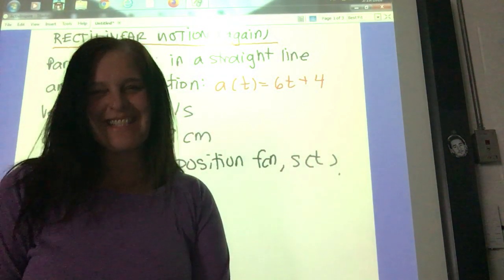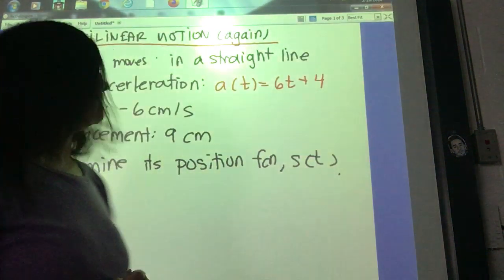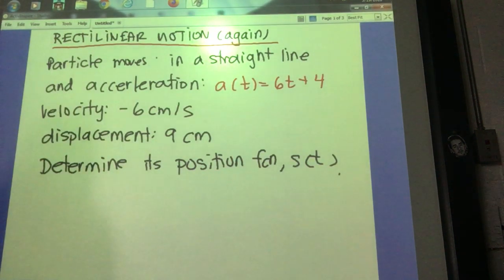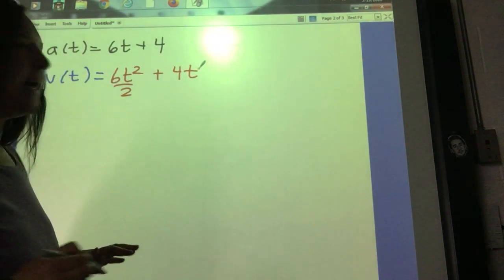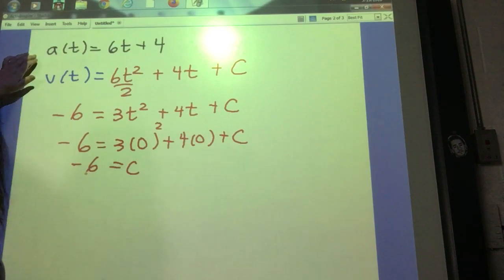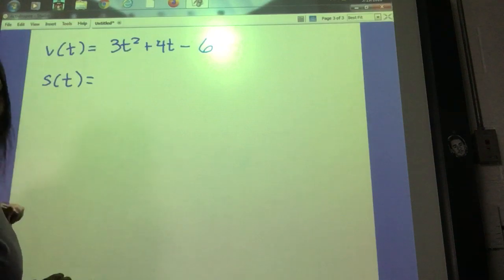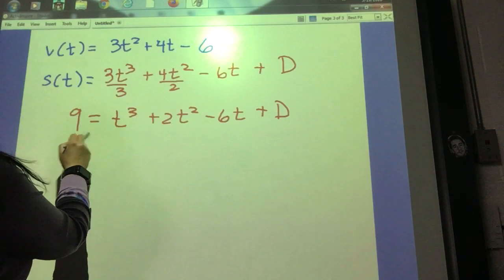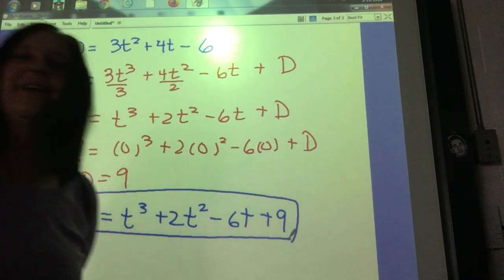June 11 Rectilinear Motion